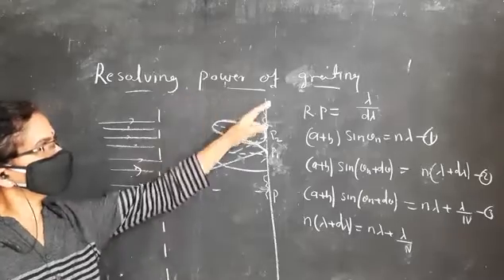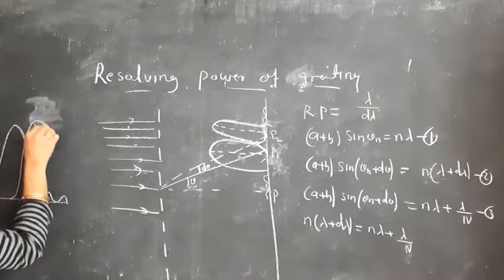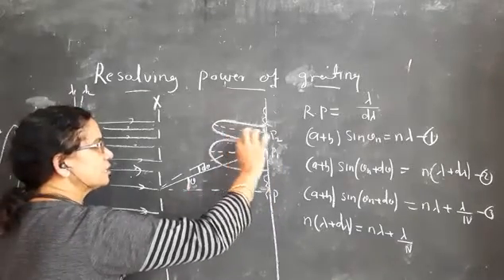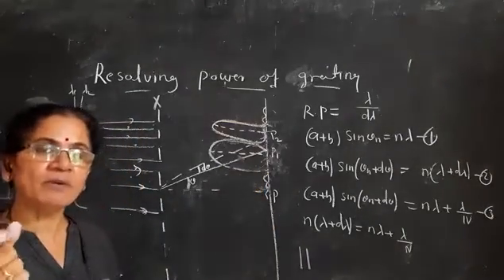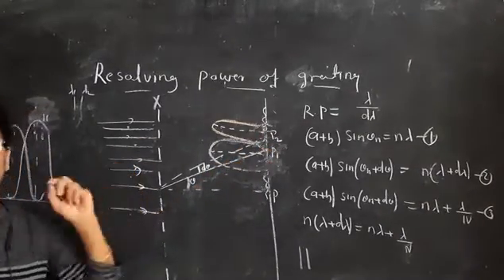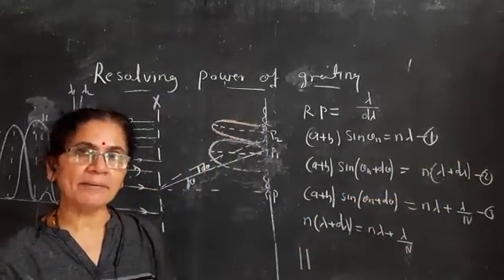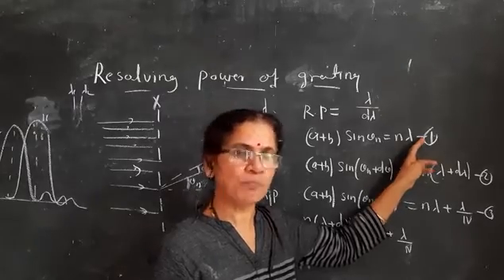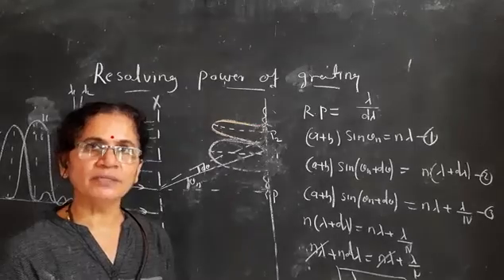RP of gratings